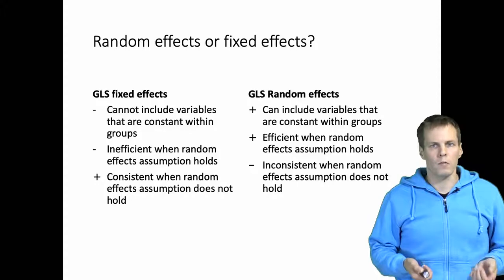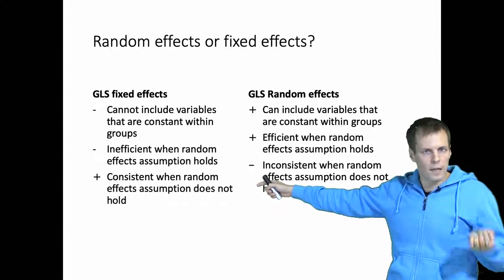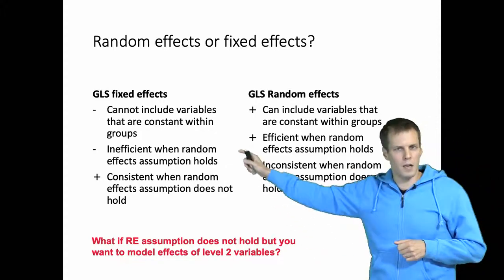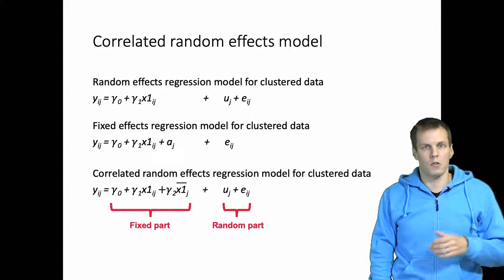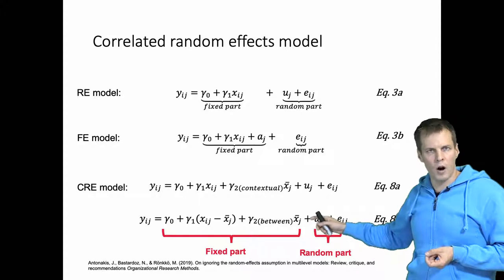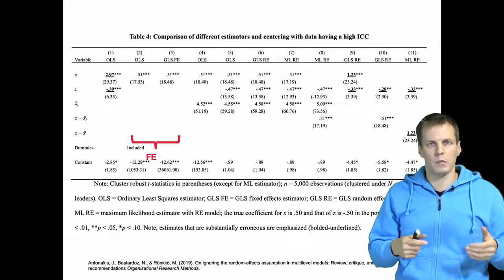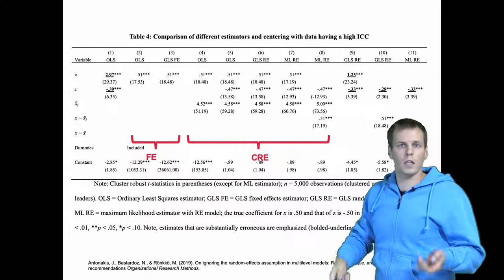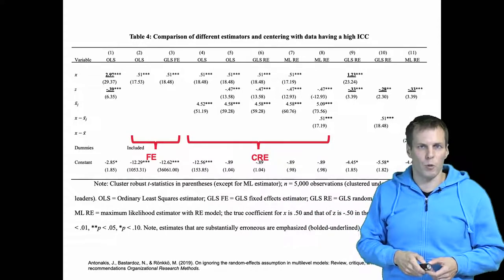Correlated random effects models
To learn more about correlated random effects model including code examples of their estimation in R and Stata, check out our Organizational Research Methods article: